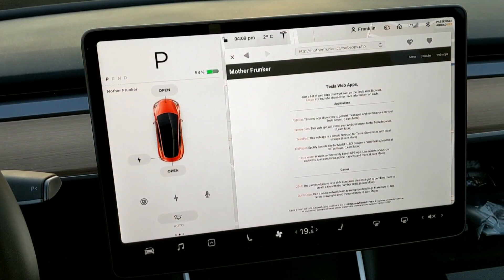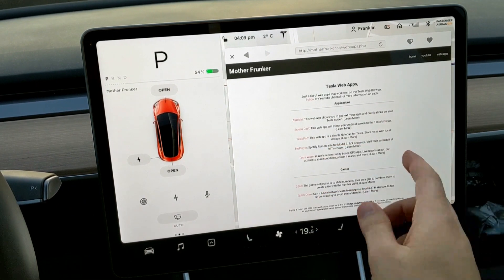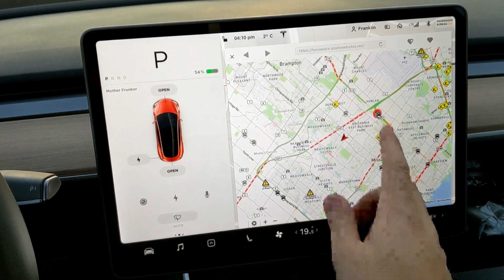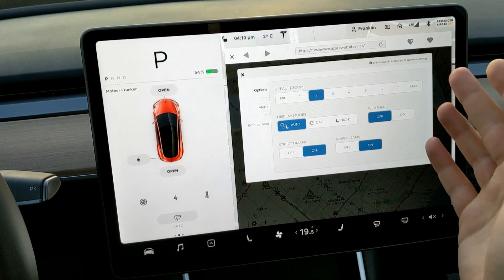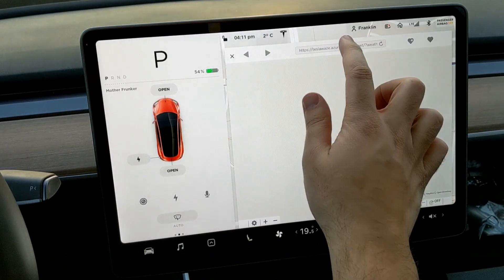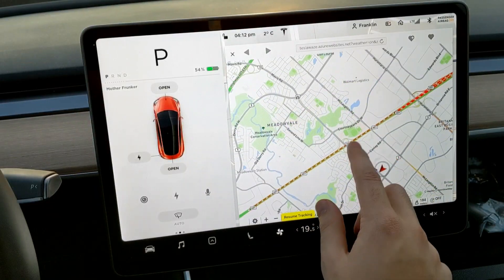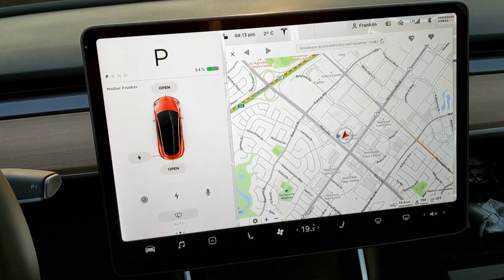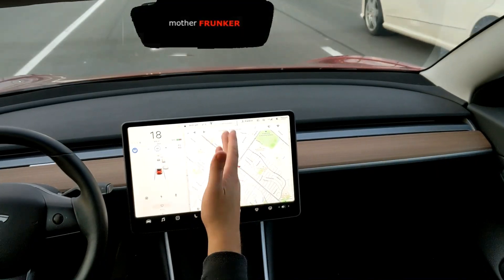Tesla Waze: The Most Useful Web App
This video demonstrates how to pull up the Waze map on your Tesla browser. It's limitation is not having navigation. However it does have some helpful features, such as: Traffic jams, Road closures, Red light/speed camera, Alerts will popup when approaching red light and speed cameras, police traps and more. In this video I show you how to change the settings and how to save your configuration as well as the limitations while using Tesla Waze.

You can use Tesla Waze by going and bookmark the page. This will make accessing apps I share easier, including the Tesla Waze app.

Want to see other cool things you can do on the Tesla Web Browser?